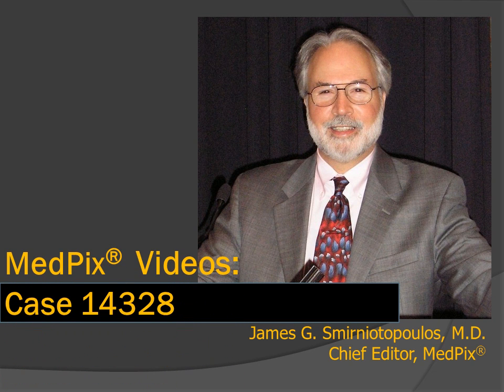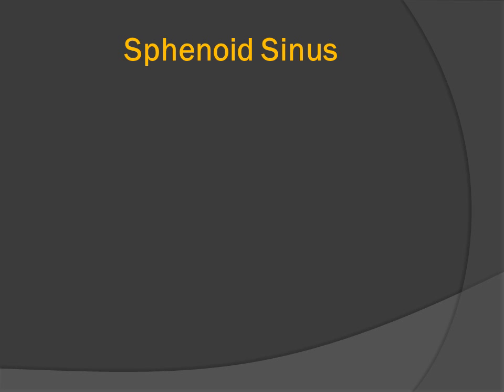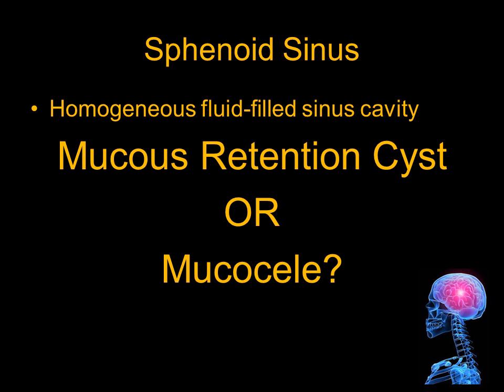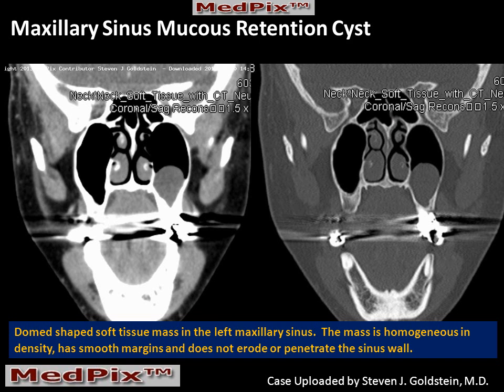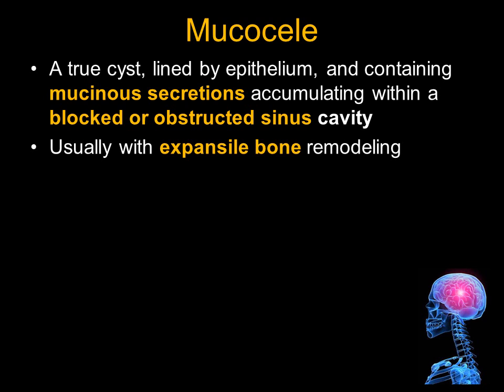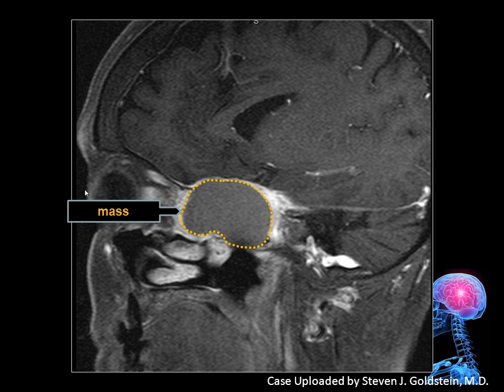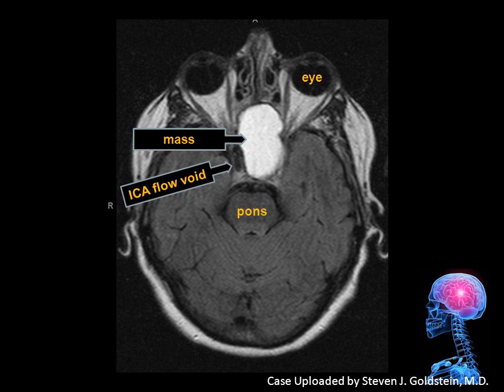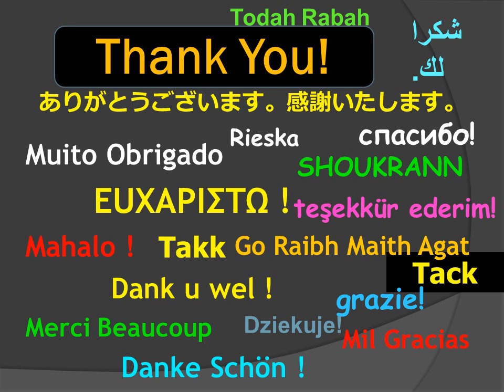Sphenoid Sinus: Mucous Retention Cyst vs. Mucocele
A mucocele results from obstruction of the drainage of a paransal sinus - resulting in expansile remodeling of the bone walls, surrounding a fluid filled space. These are most common in the frontal sinus.  Obstruction of a single mucus gland creates a retention cyst, usually small and often asymptomatic - these are most common in the maxillary antrum.  Earn CME